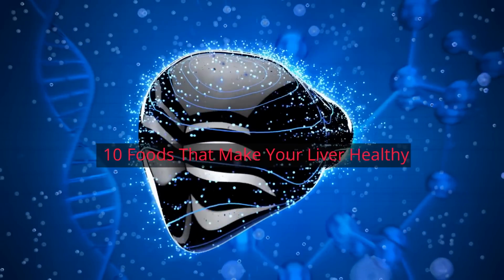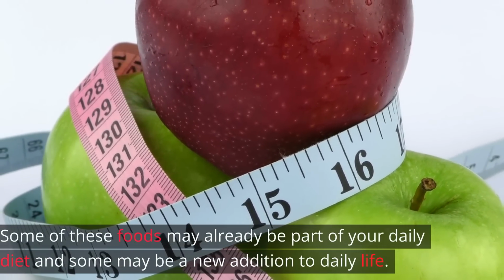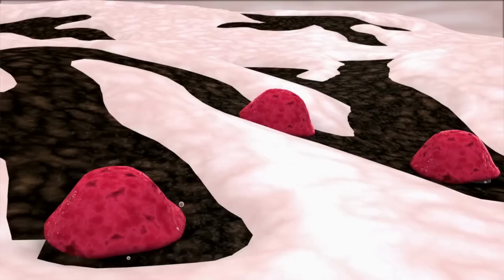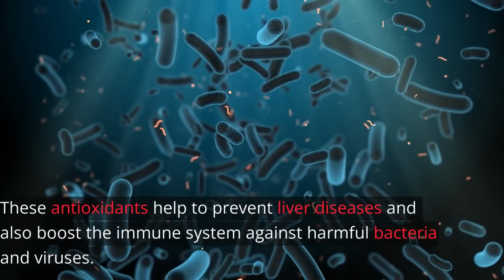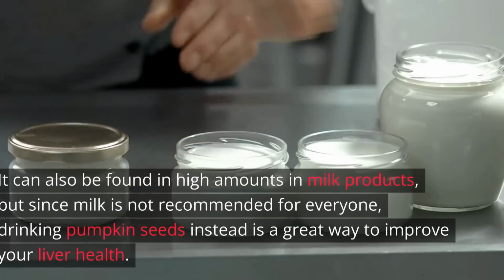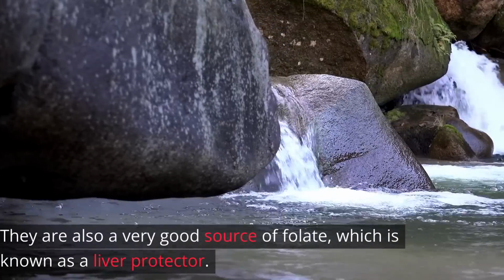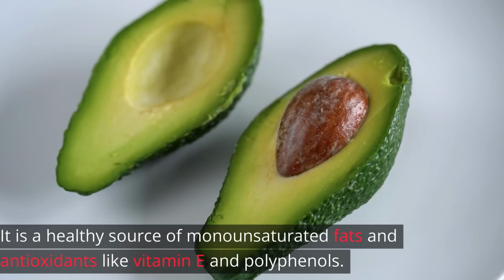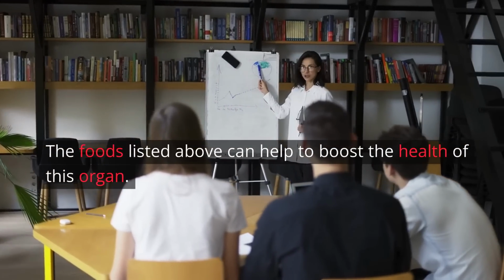10 Foods That Make Your Liver Healthy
Looking to improve your liver health? Look no further than these 10 foods! In this video, we'll be exploring the top foods that can help support your liver's function and keep it healthy.

First up, we have leafy greens like spinach and kale, which are rich in antioxidants and nutrients that help protect the liver from damage. Then, we'll dive into the power of nuts and seeds like walnuts and chia seeds, which are packed with healthy fats that can help reduce inflammation in the liver.

Next on the list is the ever-popular avocado, which contains a compound called glutathione that helps protect liver cells from damage. We'll also cover the benefits of garlic and turmeric, both of which have anti-inflammatory properties that can help reduce stress on the liver.

Moving on, we'll talk about the importance of high-fiber fruits like berries and citrus fruits, which can help lower levels of liver fat and improve liver function. We'll also explore the benefits of cruciferous vegetables like broccoli and cauliflower, which contain compounds that can help detoxify the liver.

Last but not least, we'll delve into the power of fatty fish like salmon and sardines, which are rich in omega-3 fatty acids that can help reduce inflammation in the liver and promote overall liver health.

If you're looking to support your liver health, incorporating these 10 foods into your diet is a great place to start. So sit back, grab a healthy snack, and join us for this informative and delicious journey towards better liver health!